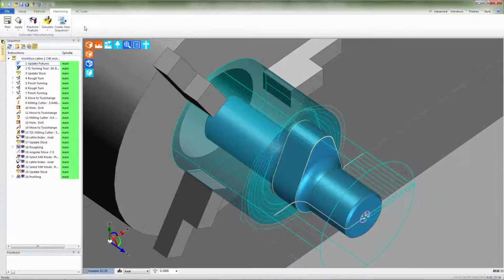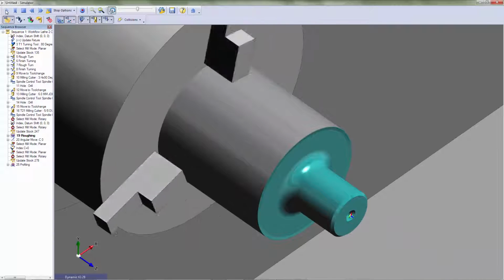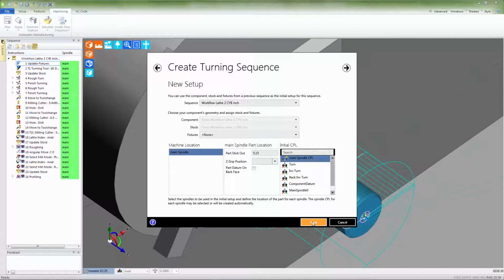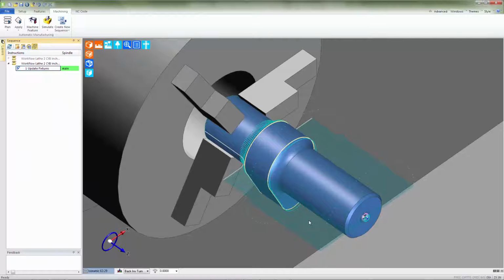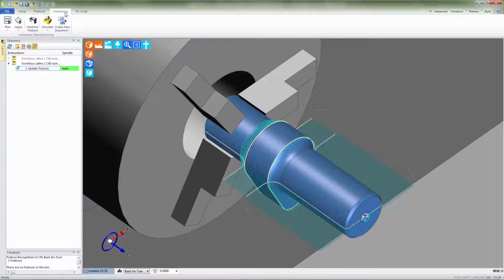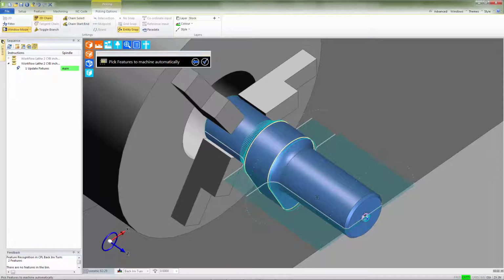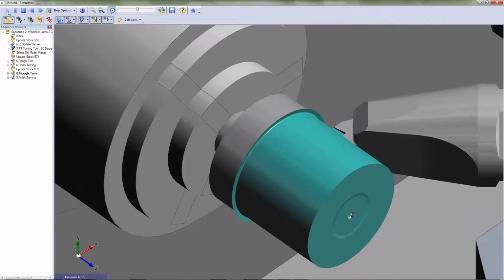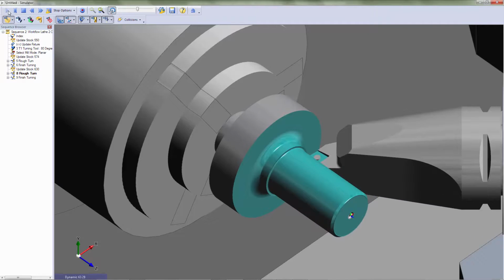Multiple Setup | Tech Tip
Please join us for this short tech tip video where we’ll look at how to create multiple setups allowing us to machine our part in more than one orientation.